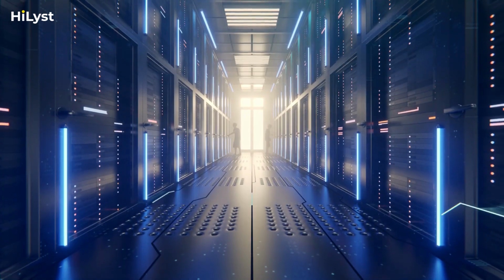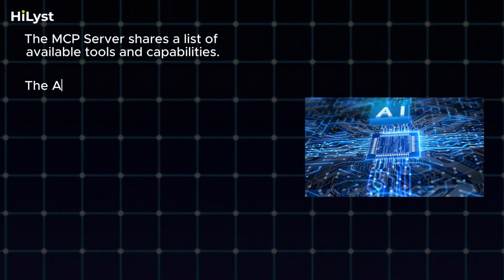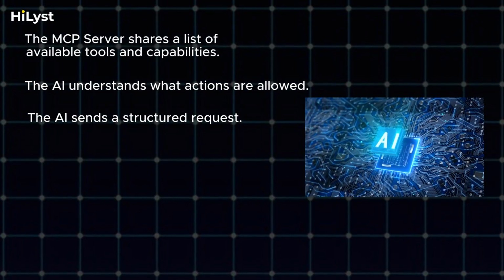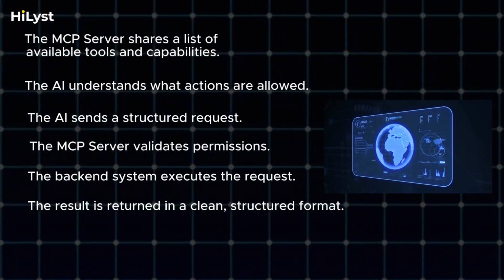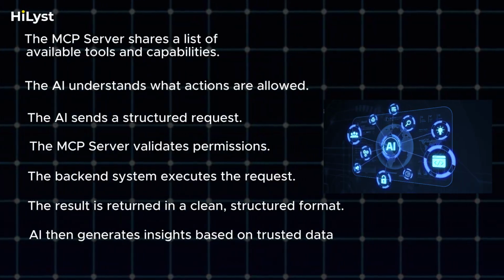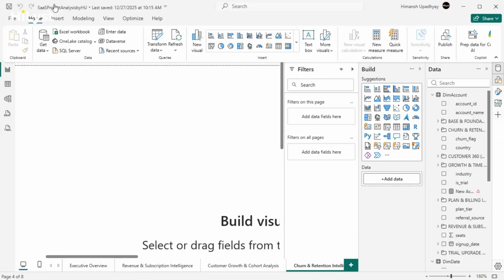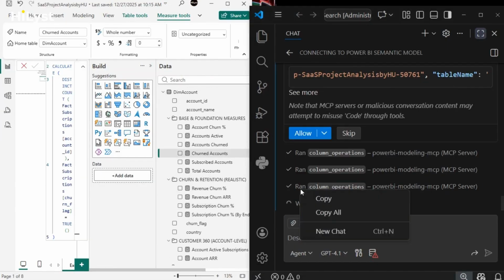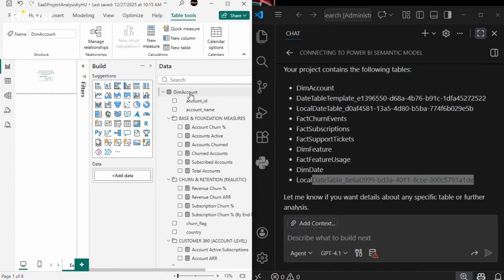MCP Server Explained | How AI Securely Accesses Power BI & Enterprise Data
If you work with Power BI, Data Analytics, or Business Intelligence, this video is important for you.

MCP Server (Model Context Protocol Server) is the technology that will decide how AI securely accesses enterprise data in the future.

 Understanding MCP today means you stay relevant in the AI-driven BI world tomorrow.

In this video, you will clearly understand:

 • What MCP Server is and why it exists

 • How MCP Server works internally

 • Why Microsoft introduced the Power BI MCP Server

 • How MCP enables secure AI access to enterprise data

 • Why MCP is critical for Data Analysts and BI Professionals

 • Data Analysts

 • BI Architects

 • Data Engineers

 • Anyone working with AI + Analytics

MCP is not a plugin.

 MCP is not a tool.

 MCP is the future foundation of AI-native Business Intelligence.

This is the HiLyst